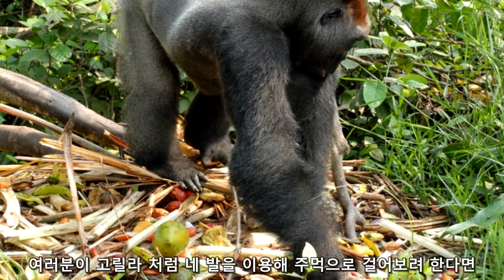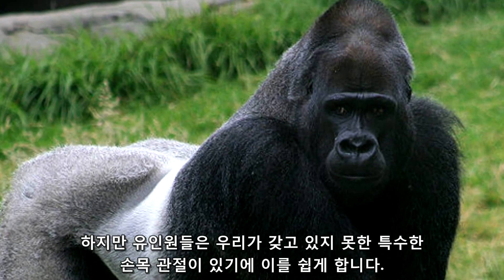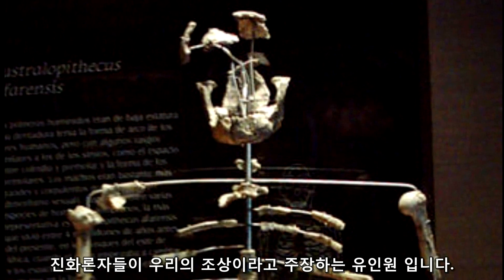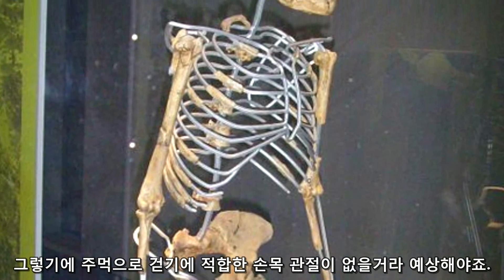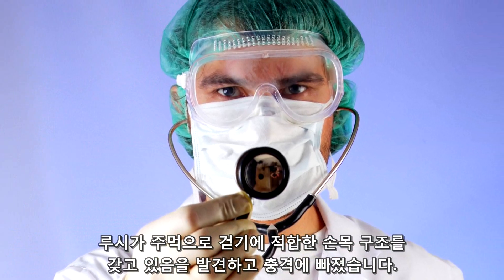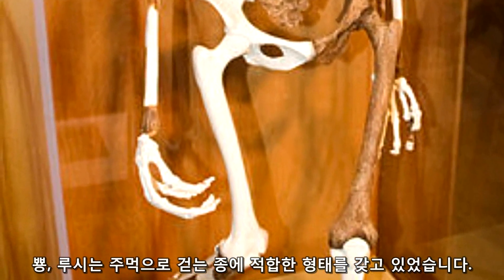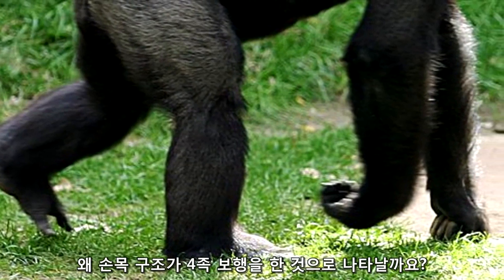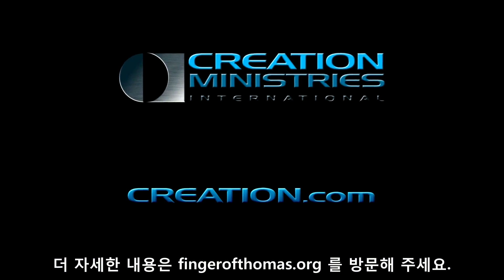주먹으로 걸은 루시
진화론자들은 루시를 현생 인류의 조상으로 만들고 싶어서 직립 보행을 한 것으로 둔갑시키고 있지만, 화석을 분석한 연구 결과는 루시가 주먹으로 걷는(Knuckle walking) 유인원의 특징을 갖고 있다고 얘기합니다.

네이쳐 논문 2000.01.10 루시가 주먹으로 걸은 증거